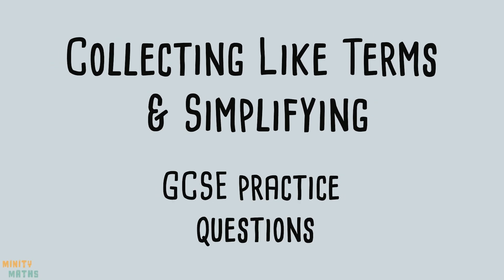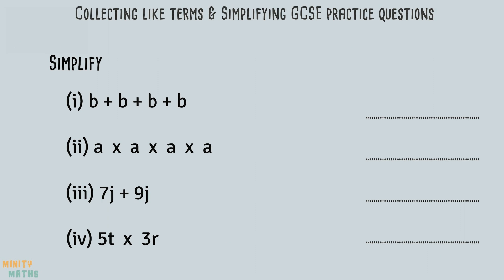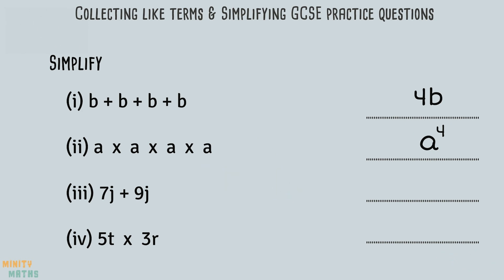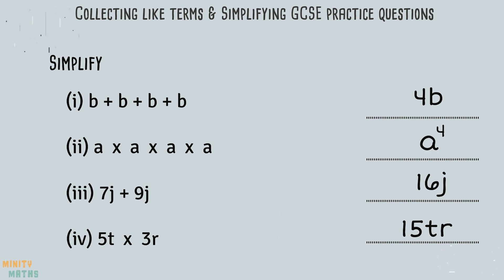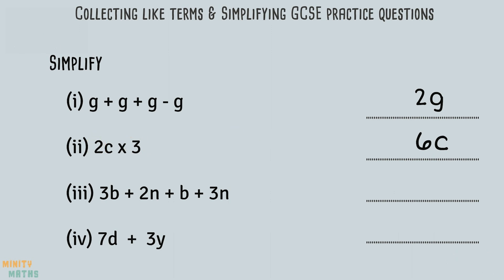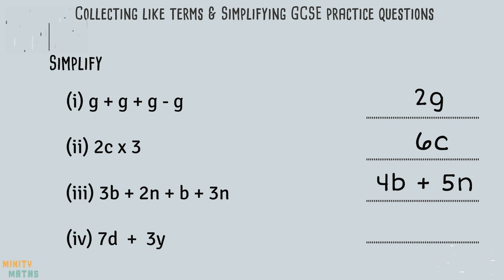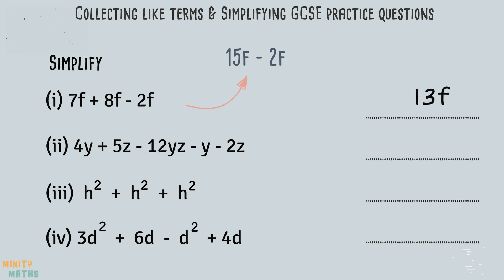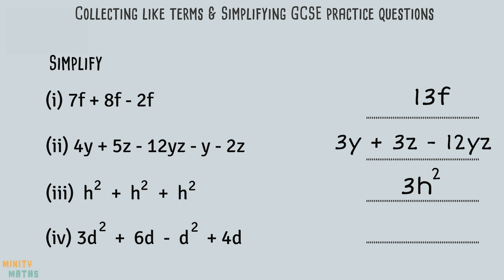Collecting Like Terms & Simplifying: GCSE Exam Practice Questions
This video provides three sets of differentiated GCSE exam style practice questions on the topic of collecting like terms and simplifying. The answers to the questions are provided and explained.

Skip to:
00:00 Introduction
00:25 GCSE practice questions set 1
02:03 GCSE practice questions set 2
03:23 GCSE practice questions set 3